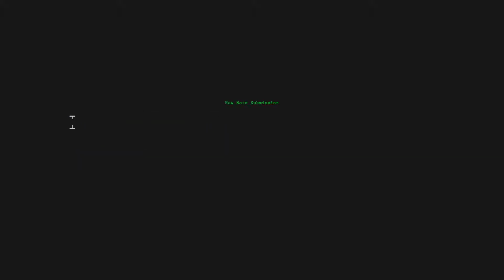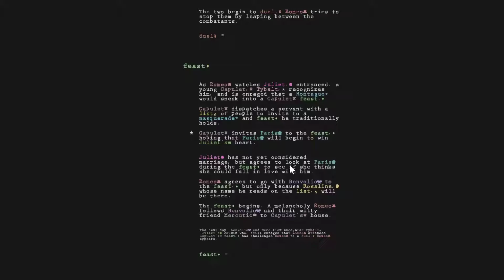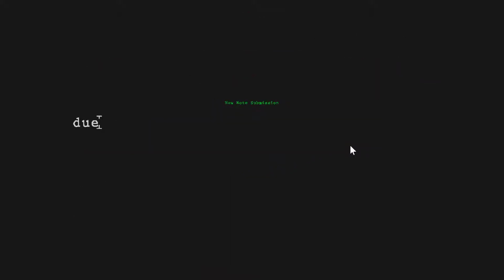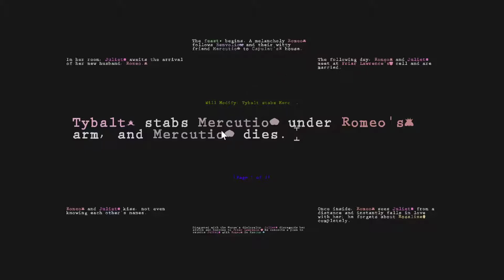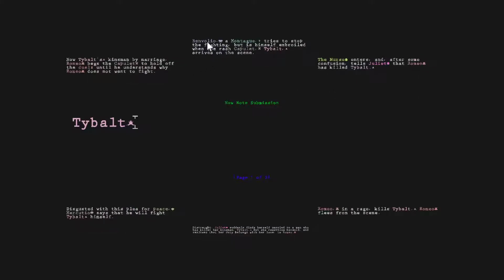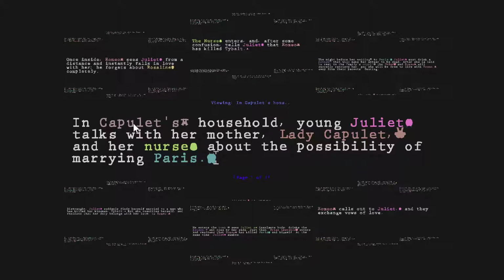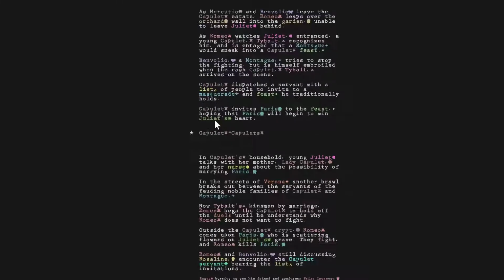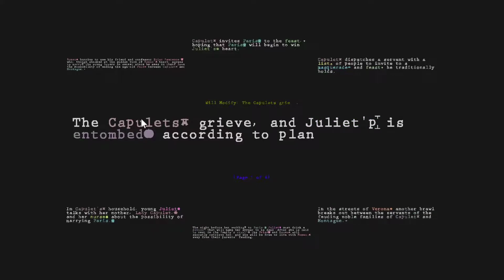How to use NovelBase 2: Big Projects - Romeo and Juliet